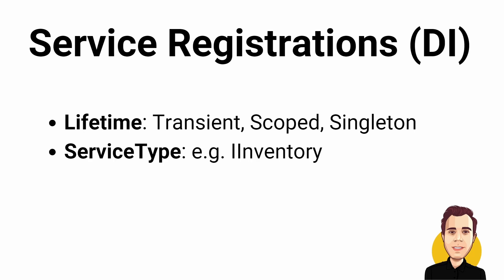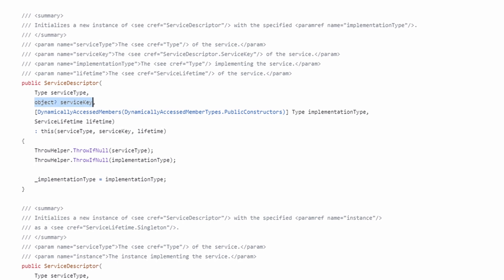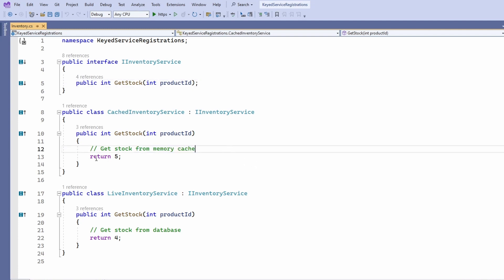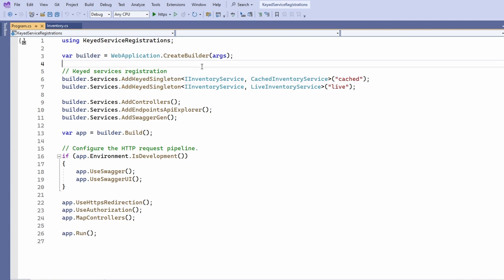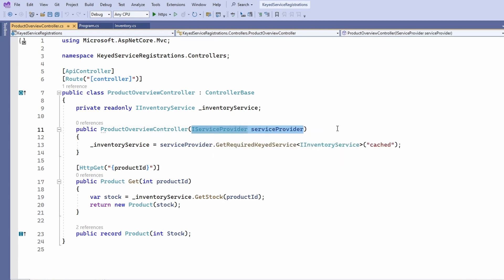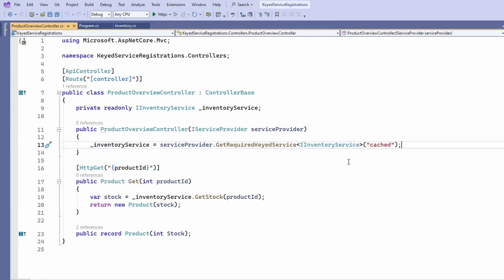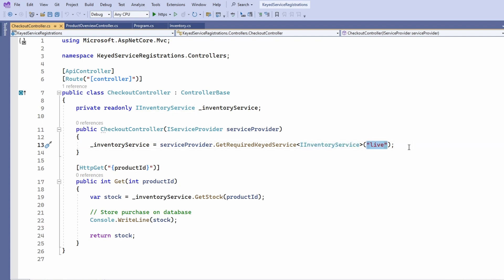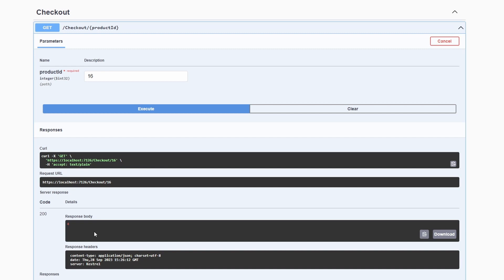Dependency Injection in .NET 8: Keyed Service Registrations 🚀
Today, we want to look at Keyed Service Registrations for Dependency Injection in .NET 8. It's a new feature coming with .NET 8 in November 2023.

00:00 Introduction
00:11 Dependency Injection before .NET 8
00:49 Dependency Injection using Keyed Service Registrations (.NET 8)
04:24 Conclusion